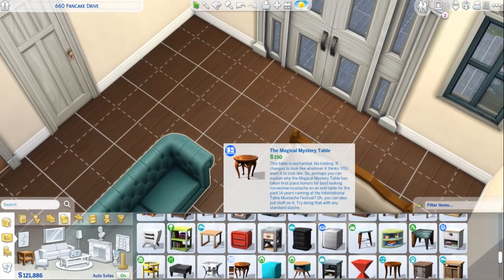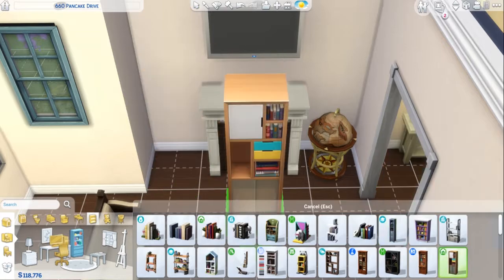Re-Imagining the Pancake's House 🏡🥞// The Sims 4: Speed Build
In this video, I re-make the Pancakes house for my save file. Oh m gee, I love this house! I had such a fun time building it! I hope enjoy this house as much as I did!

✨Simcerely✨